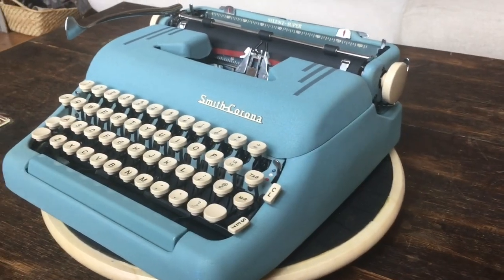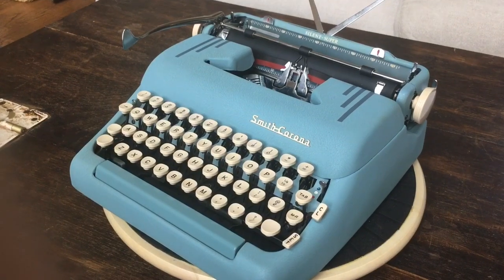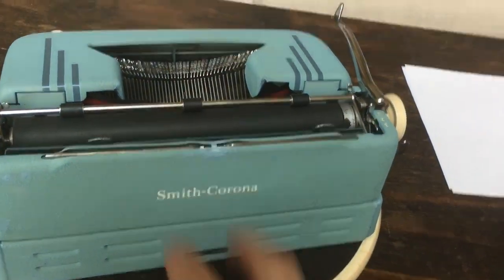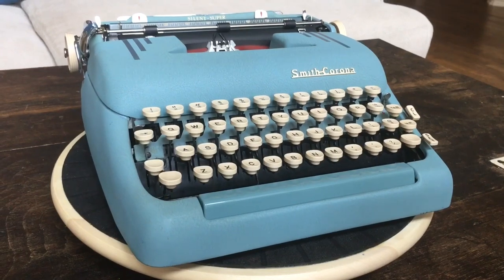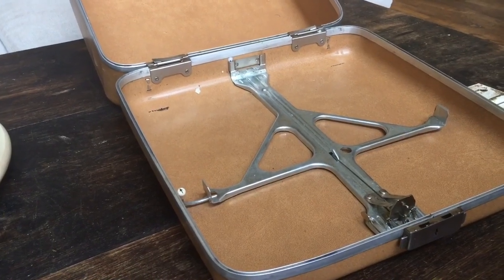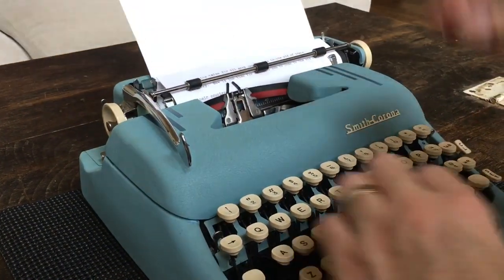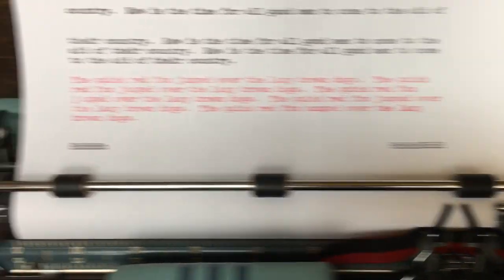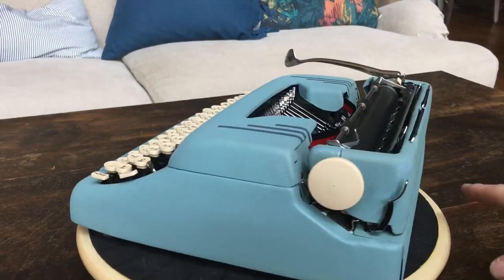Typewriter Minutes - Typewriter Review: 1955 Smith Corona Silent Super